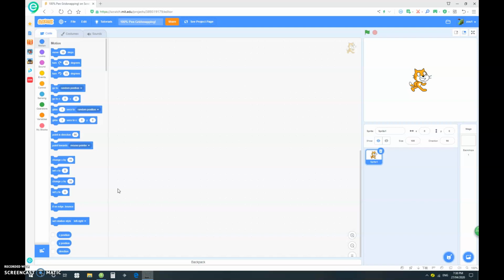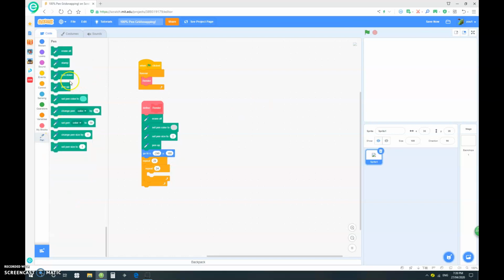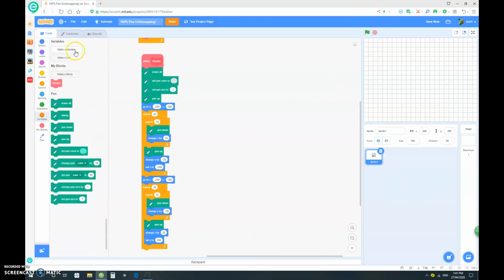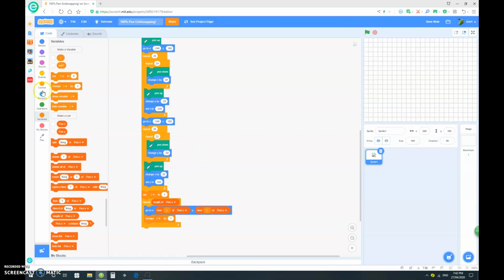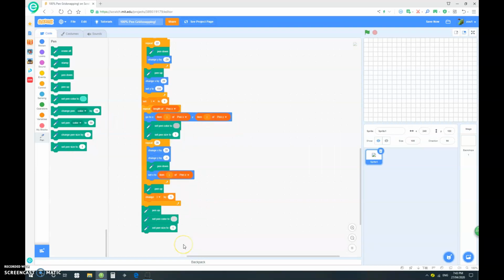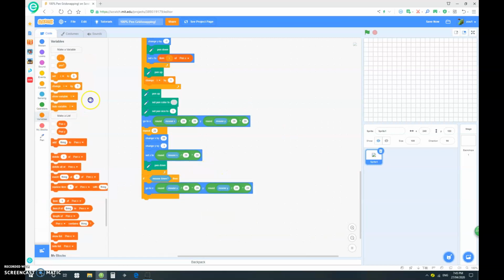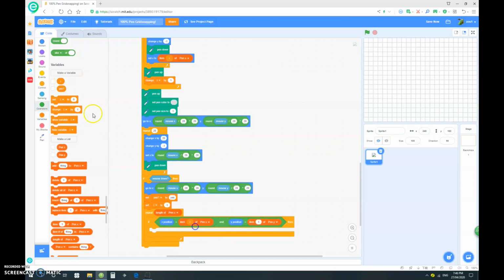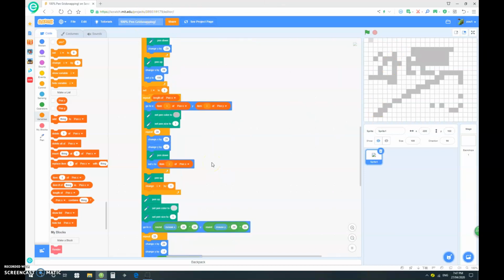100% Pen Gridsnapping System in Scratch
In this video, I go over how to make an 100% pen grid snapping system in Scratch. Thanks!